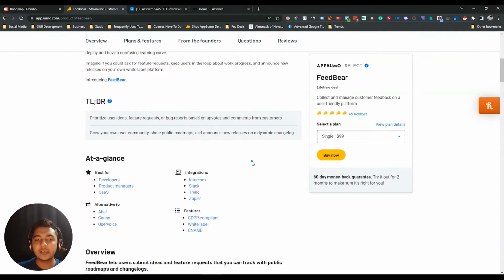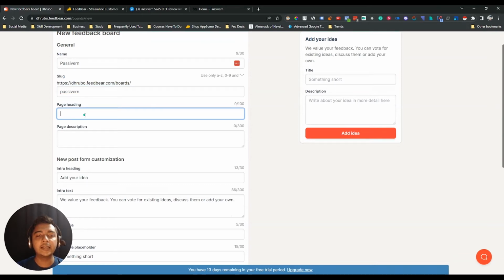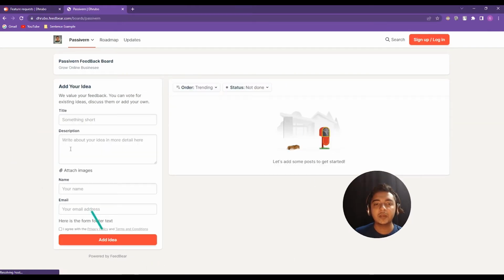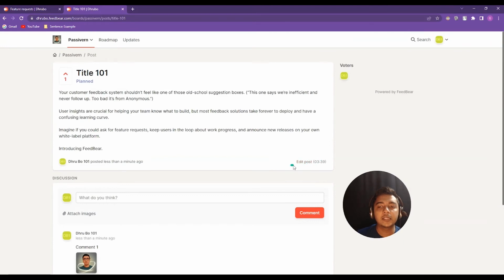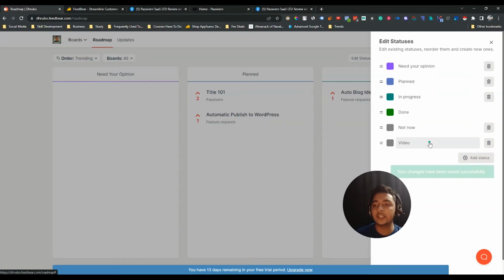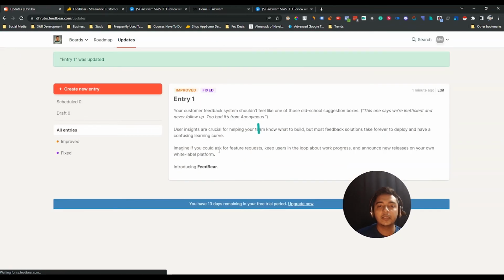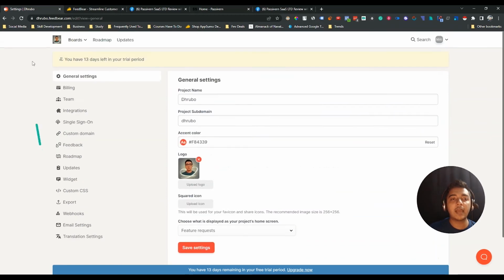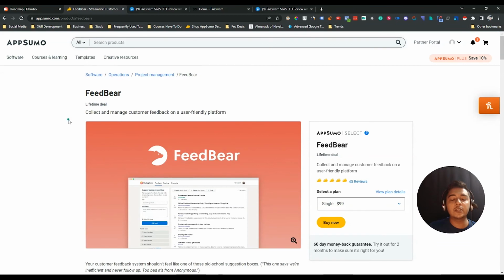FeedBear Review - Best Customer Feedback & Roadmap Management Tool | Passivern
In this video, I am going to review Feedbear.

FeedBear lets users submit ideas and feature requests that you can track with public roadmaps and changelogs.

1. My SEO Strategy.
2. All new incredible Lifetime Deals update to grow your online business.
3. Online Business Tips & Tricks.

🔥 PROTECT YOUR INTERNET PRESENCE:
☑ Watched the video!
☐ Liked?
★ TABLE OF CONTENTS ★
0:00 Feedbear Lifetime Deal Overview on AppSumo
1:47 Join on VIP Lifetime Discussion Group
2:05 Create Feedbear Board
8:26 Create Roadmap on Feedbear
10:58 Create Update Board on Feedbear for your Audience
12:45 Create New Project on Feedbear
13:15 Add Your Own Domain & Branding on Feedbear
16:03 Get Lifetime Deal with 10% Discount
16:43 Subscribe Please
💡 TOPICS IN THIS VIDEO 💡
•  Feedbear Review
•  Customer Feedback & Roadmap Management Tool